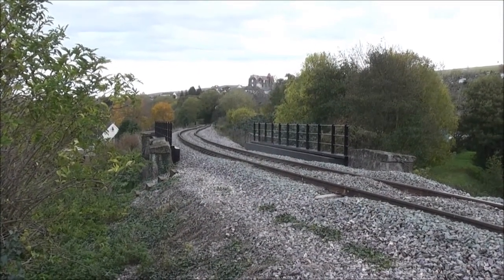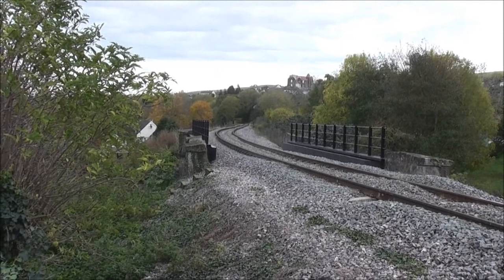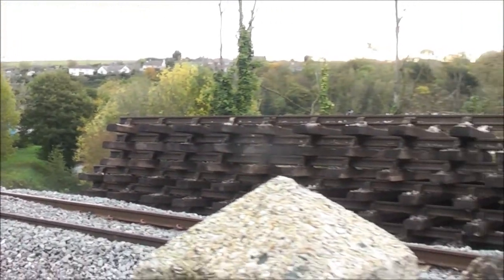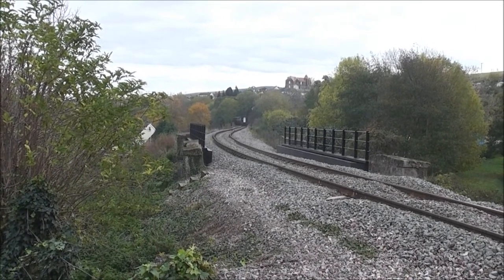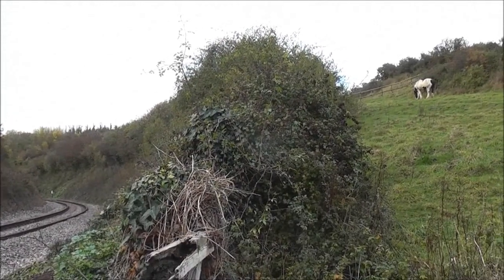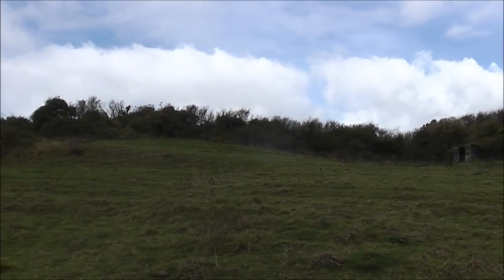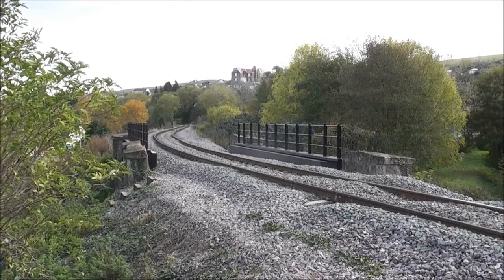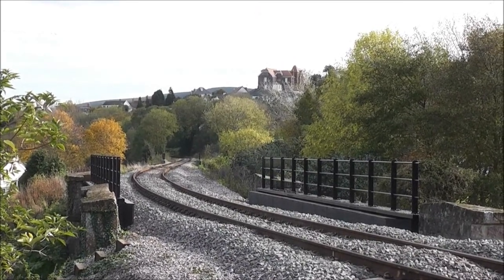WSR TRAINS AT THE MINERAL LINE BRIDGE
On 5 November 2011